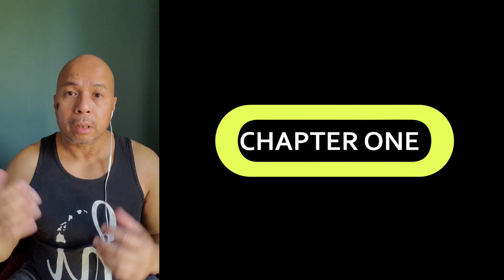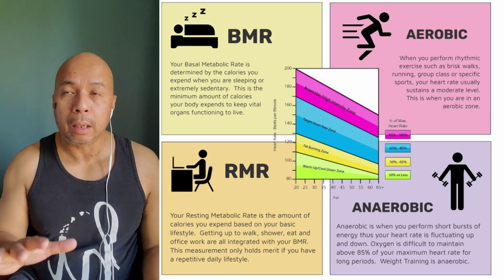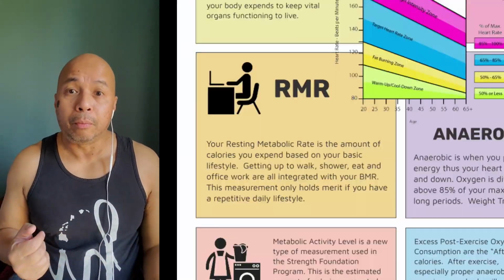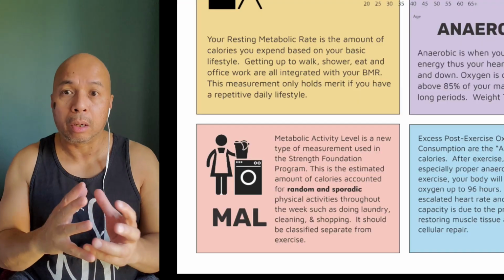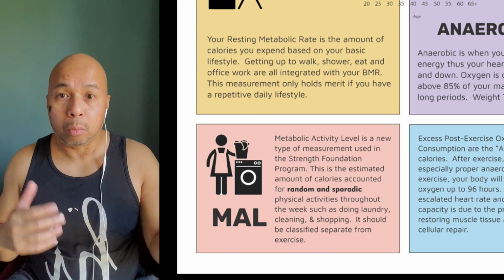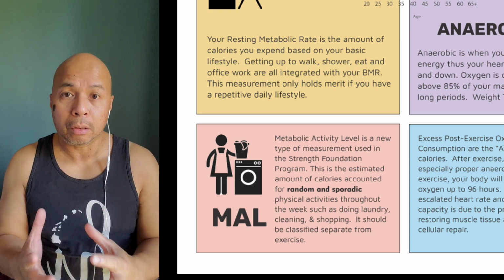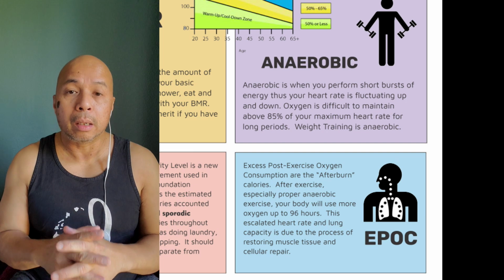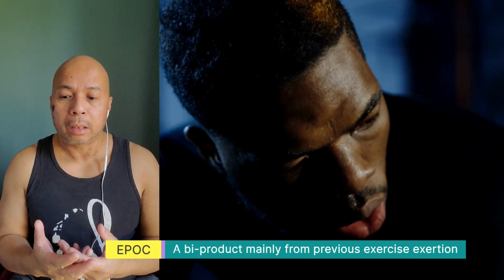How Your Body Expends Calories - Strength Foundations C1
MEMBERS EXCLUSIVE -  TEMPORARILY AVAILABLE TO PUBLIC
It's not only about cardio and weight training to lose weight.   Learn the 6 different ways your body expends calories.   This is an exclusive video for Strength Foundation Participants and EfitX Users.